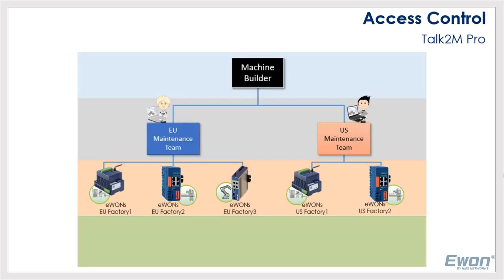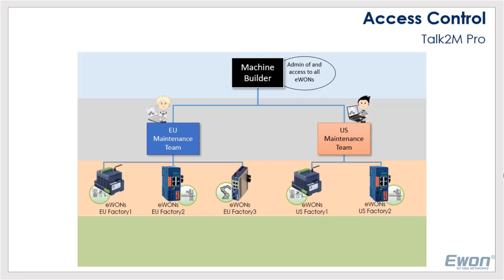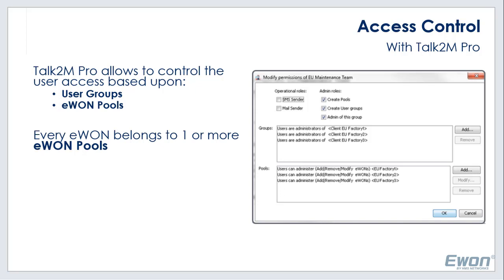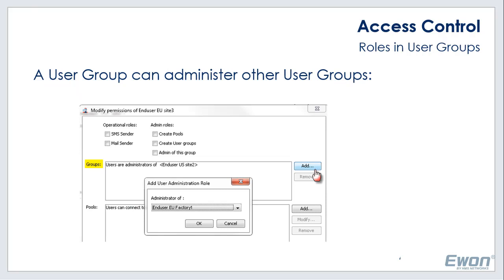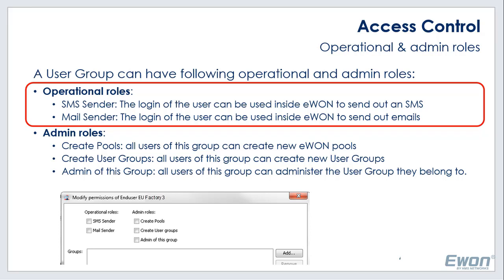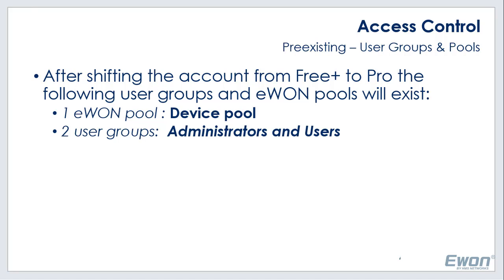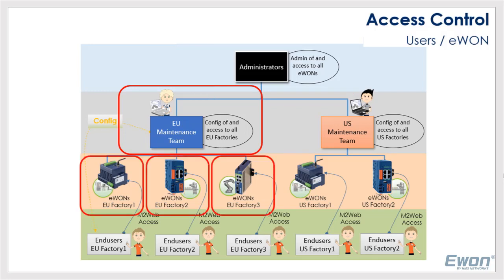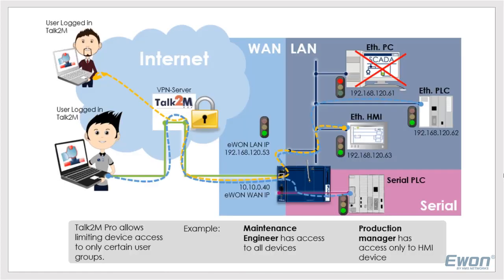Security - Talk2M Pro: Access Control